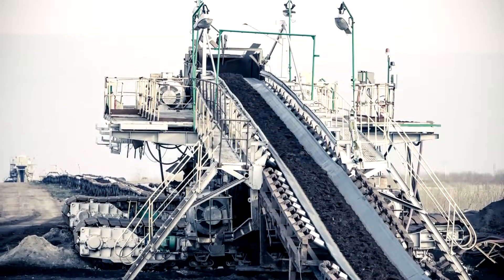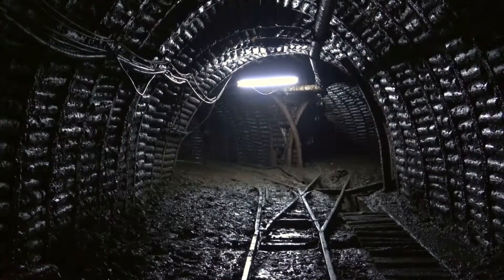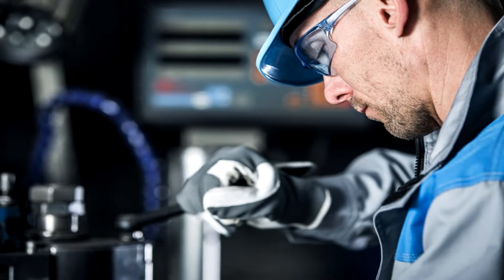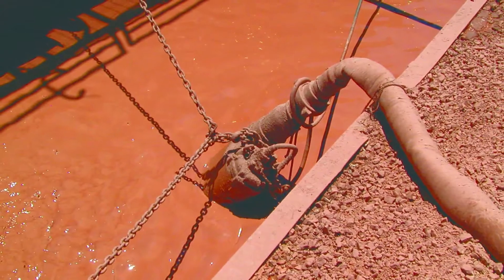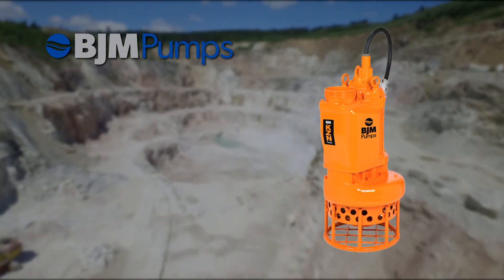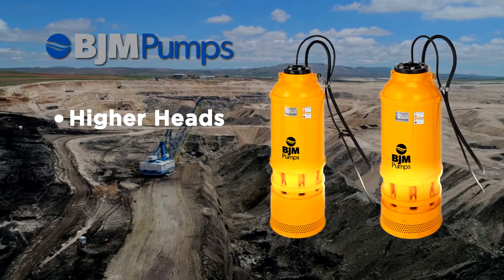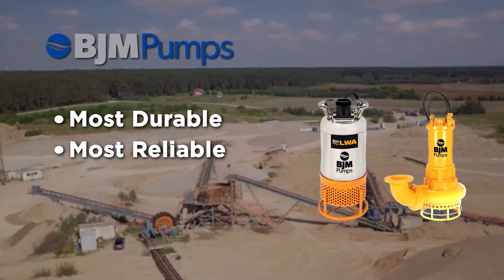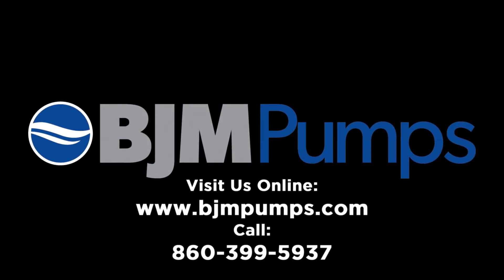Hard Metal Submersible Slurry Pumps for the Mining Industry - BJM Pumps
Mining operations wreak havoc on pumps. Few industries face more complex or more demanding processes than mining. Hazardous locations, rough terrains, and chemically corrosive environments; High volumes of liquid and thick slurry amid tough extraction and drainage situations; And catastrophic results when your pumps stop working. These include periods of downtime when 24/7 continuous production is required, environmental violations, and even personnel safety concerns.

BJM Pumps understands the challenges you face. And, our applications engineers have in-depth knowledge of mining applications and will customize the right submersible pump solution for you. BJM Pumps offers a full line of heavy-duty, innovative submersible pumps that can handle anything the mining industry throws at them.

From dewatering pumps that keep your mines dry to slurry pumps that pass gritty fluids, competitor pumps are often ill-equipped to handle the problems that arise in the extreme circumstances of mining.

Improperly designed pumps can’t manage high concentrations of solids and slurry causing expensive clogging. Pumps constructed with inferior metals lead to rapid corrosion. Pumps with inadequate components can overheat, resulting in complete failure.

BJM pumps are made to be durable, dependable, and long-lasting. Our high-capacity, heavy-duty slurry pumps prevent clogs and reduce downtime. Our corrosion-resistant stainless steel pumps are built to withstand the most volatile liquids to produce more reliable, lower maintenance pumps. And our new high-head dewatering pumps are the only to offer an optional hard metal agitator to pump at higher heads for the most challenging mining applications.

Every component of a BJM pump – from impellers and agitators to sensors and power cords – is of the highest quality and optimum design to ensure continuous, proper functioning in harsh environments.

BJM’s submersible pumps are the most durable, reliable, and longest lasting pumps on the market, keeping your operations running smoothly and your downtime minimal, for maximum performance and lower total cost of ownership.

Since 1983, BJM Pumps has been a trusted partner to the mining and aggregates industry, making sure you get the pump you need, guaranteed. or call us at to learn how we can help you achieve your operational goals.